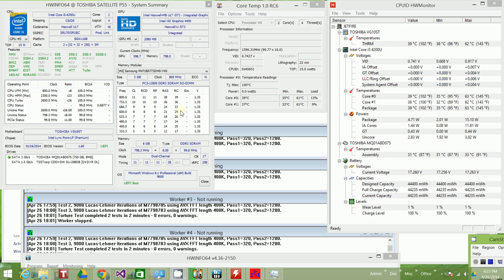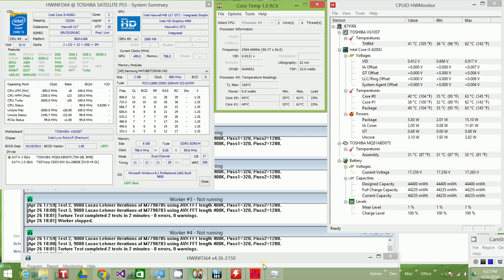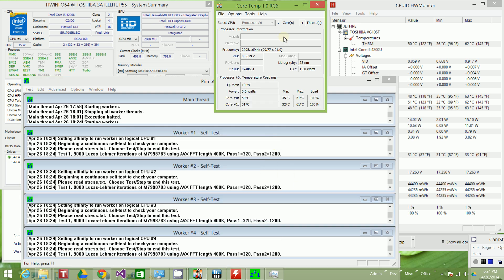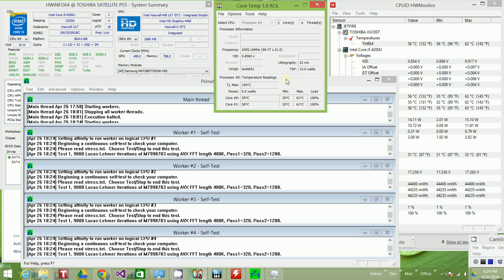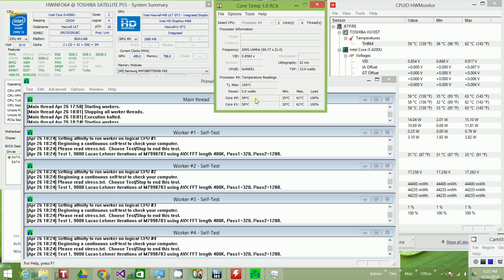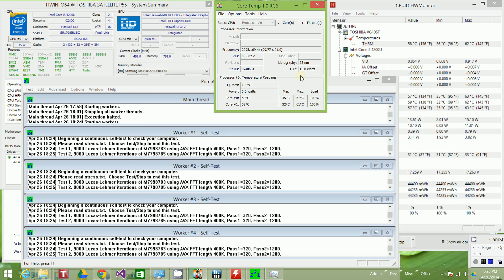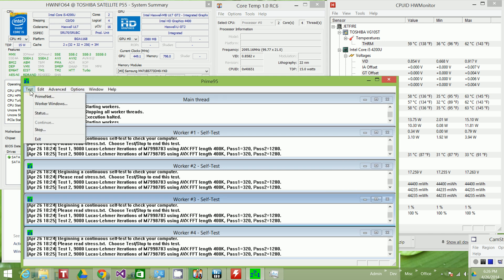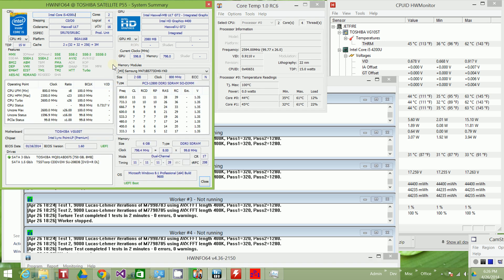Intel Core i5 4200U Core CPU Temperature Stress Test Laptop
ads which try to mislead you into clicking the wrong thing

   Downloads an install, make sure to say NO to all unwanted software
   Messy Page, but its there to download